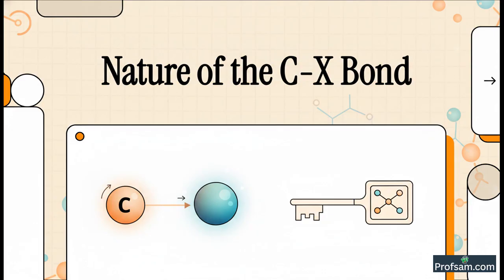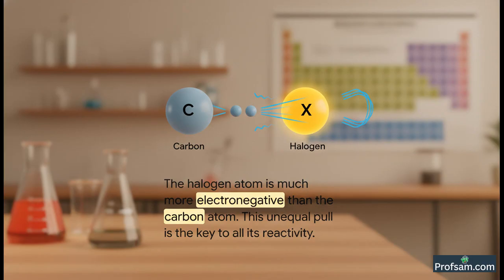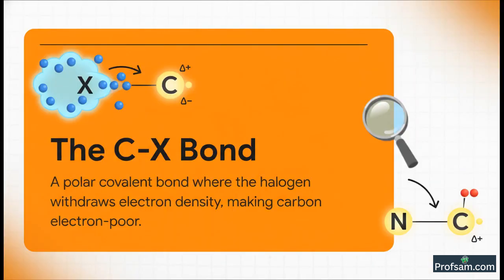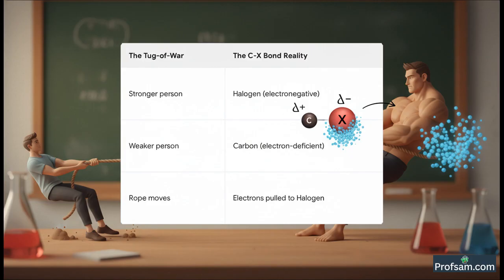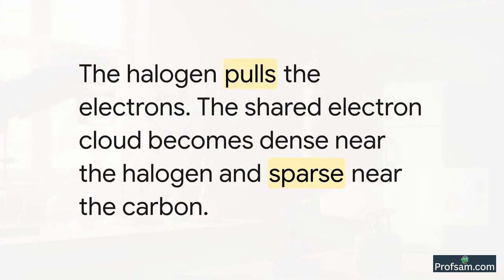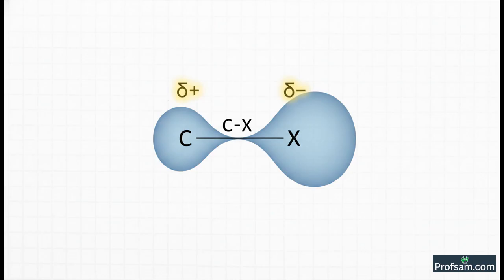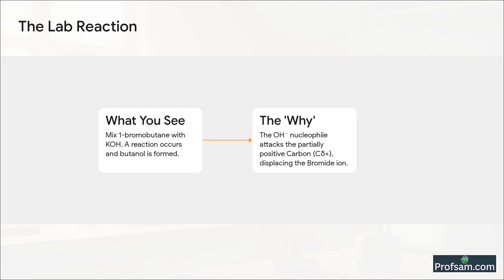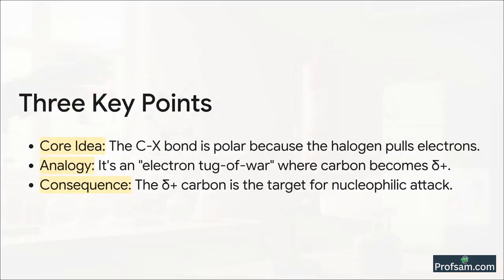Unit 6 – Nature of the C-X Bond | CBSE 12th Chemistry (English) | The 5-Minute Teacher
This video lesson explains Unit 6 – Nature of the C-X Bond for CBSE Class 12 Chemistry (English), using The 5-Minute Teacher approach for quick clarity.

In this lesson, you will understand:
• The factors affecting the nature of the C-X bond
• The relationship between bond length and bond strength
• The significance of the C-X bond in organic chemistry